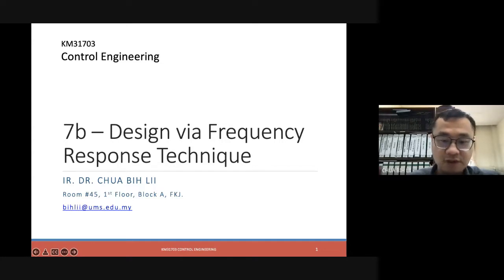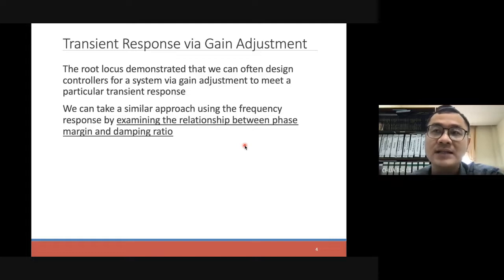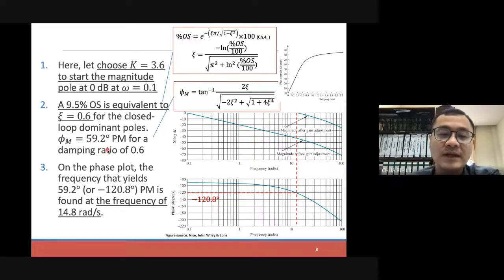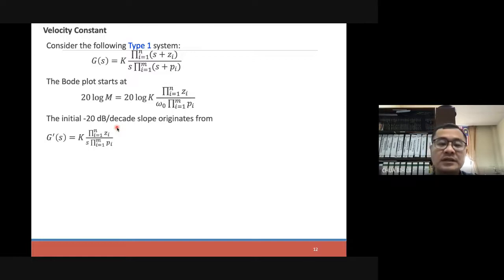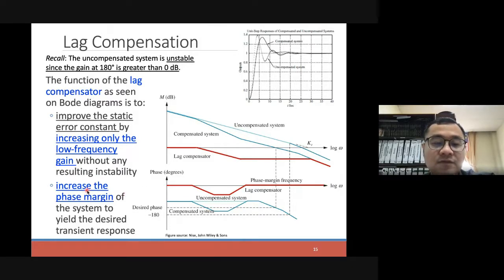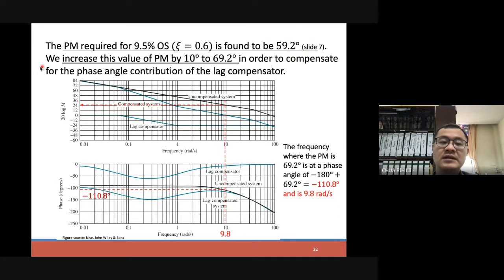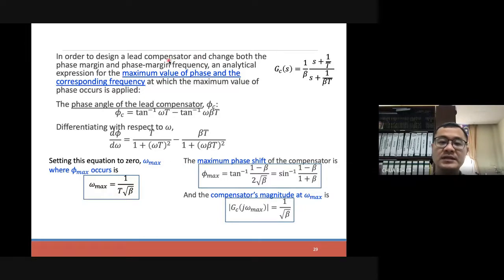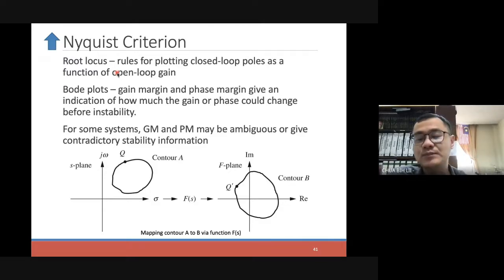KM31703 14-Compensator Design using Frequency Response Technique